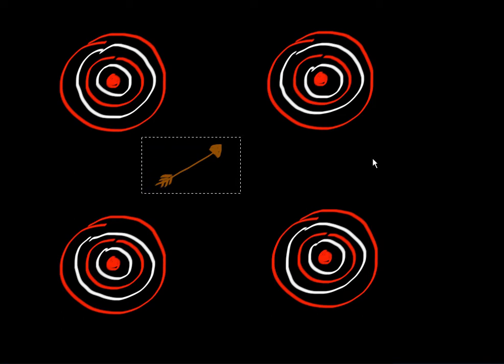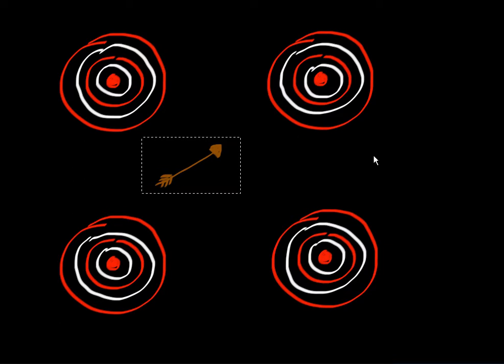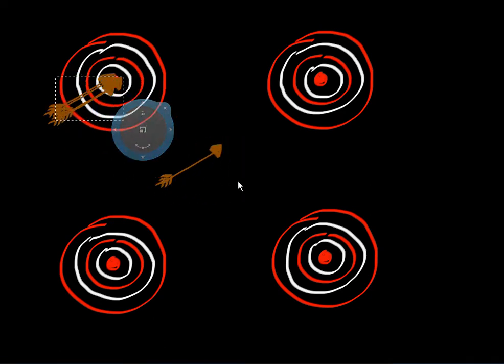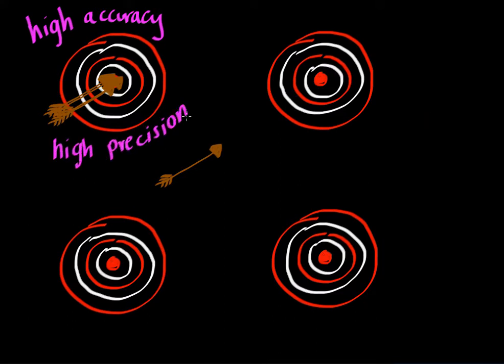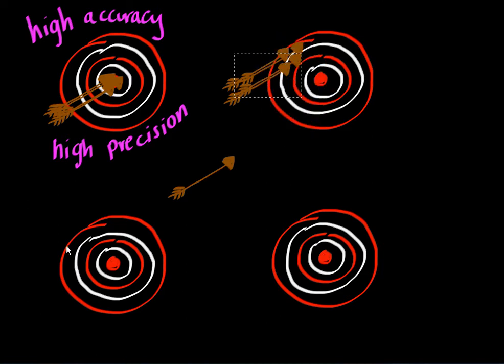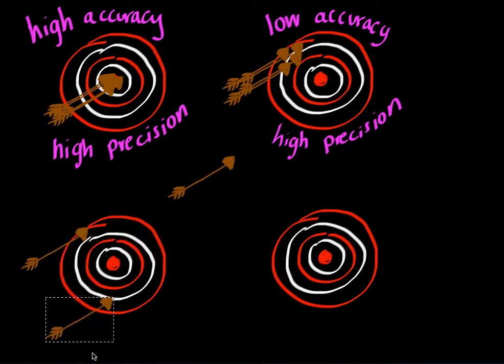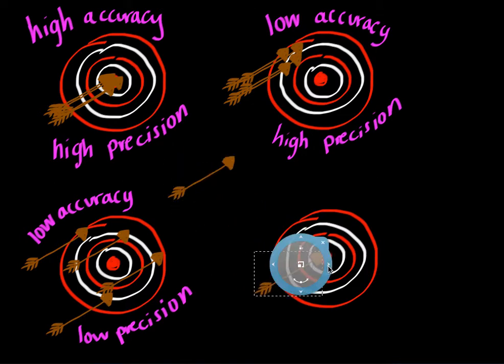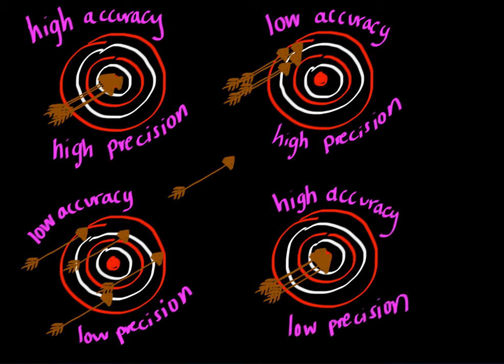Accuracy vs. Precision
Request from BLC13! :)